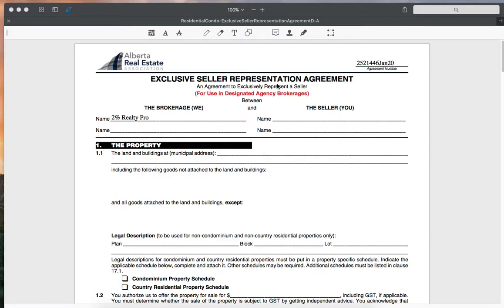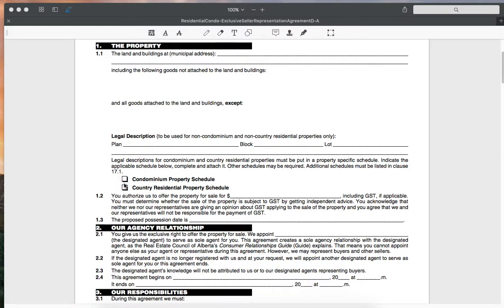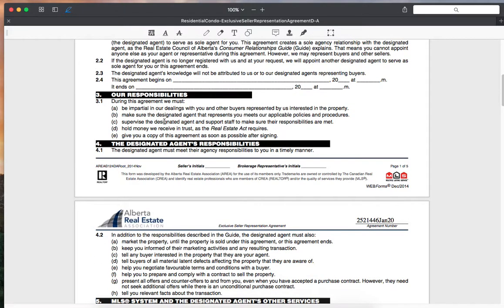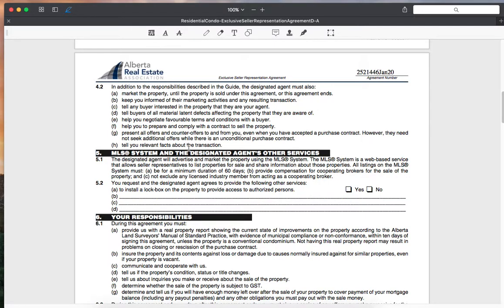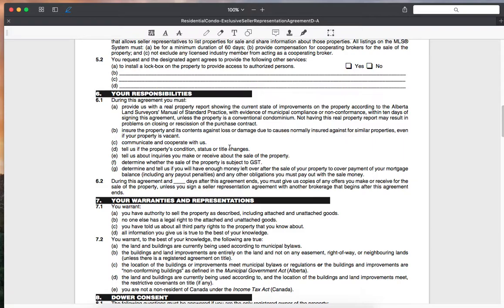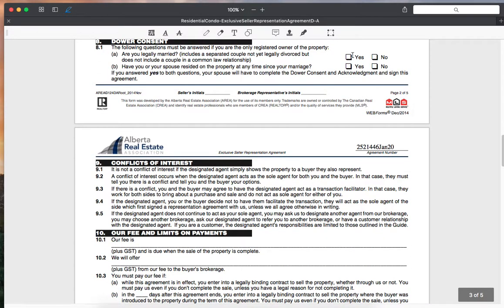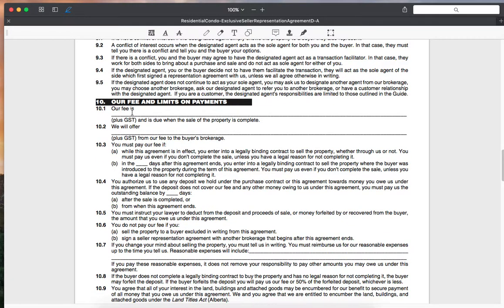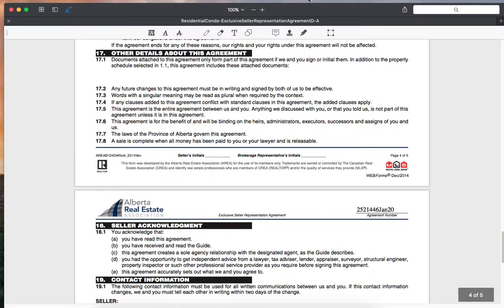Exclusive Seller Representation Walkthrough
A quick guide for Veritas clients on the exclusive seller representation.